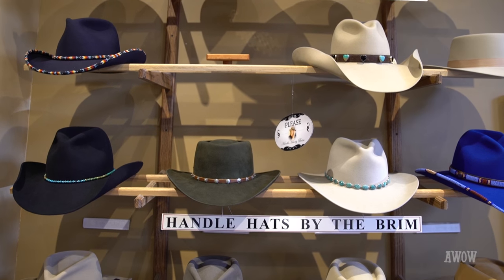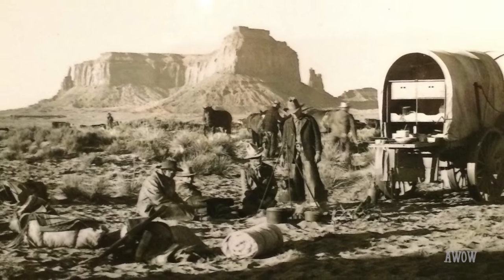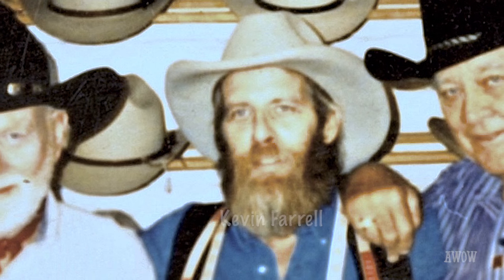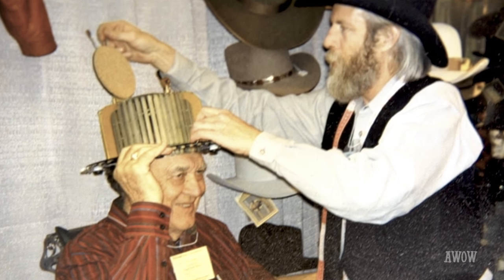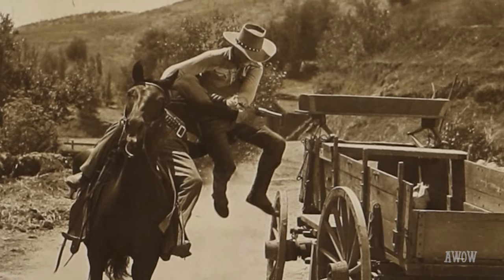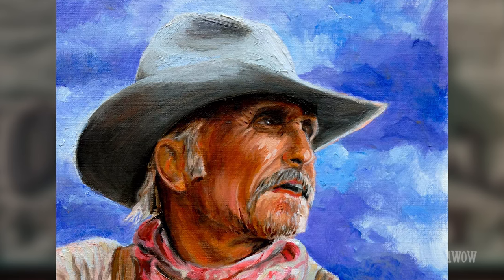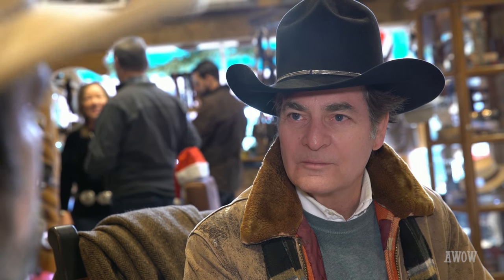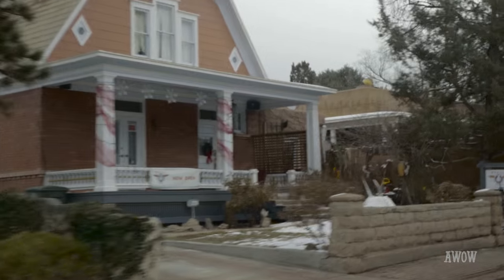What makes a good Cowboy Hat? Find out on this episode of A WORD ON WESTERNS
Cowboy hats like the one Robert Duvall wore in "Lonesome Dove" can  become stars! Join host Rob Word as he talks with Scott Farrell, of the O'Farrell Hat Co. in Santa Fe to learn more about the hats worn by cowboys and western film stars.